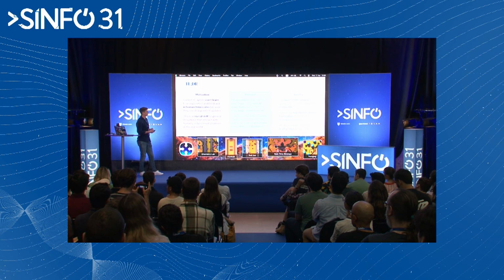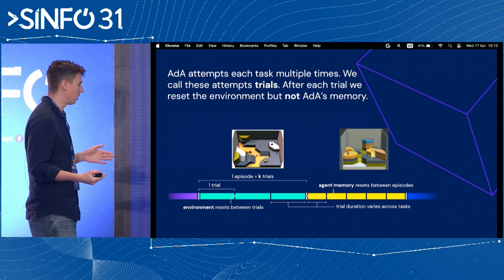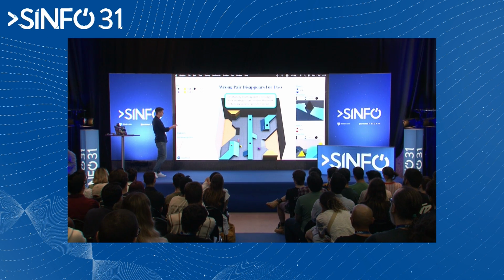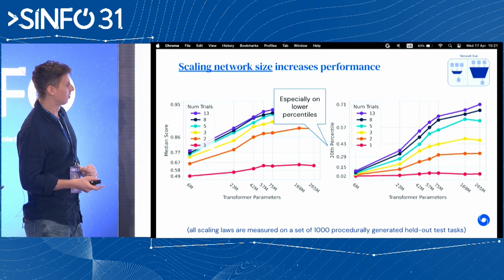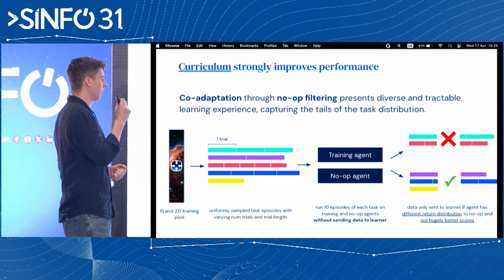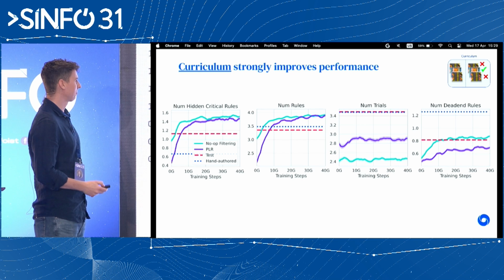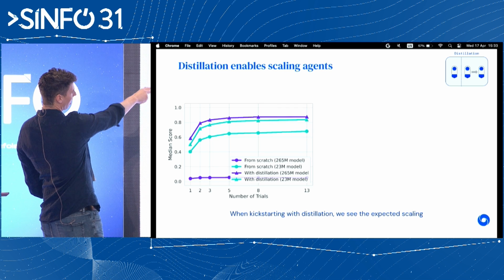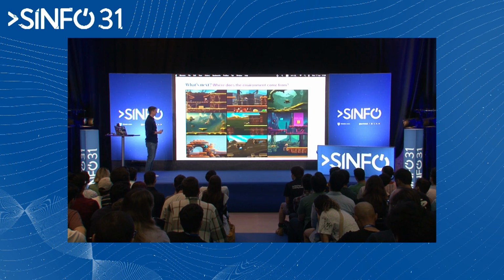SINFO 31 - "Human Timescale Adaptation in an Open-Ended Task Space" by Nemanja Rakicevic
Human Timescale Adaptation in an Open-Ended Task Space by Nemanja Rakicevic, Research Scientist @ Google DeepMind.
Nemanja's talk on April 17th at SINFO. To learn more about SINFO, please visit our